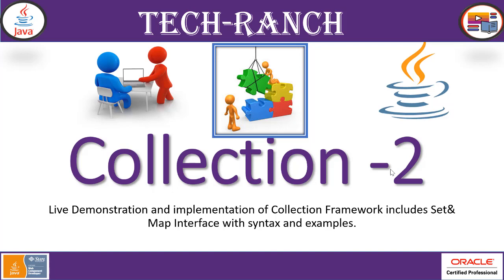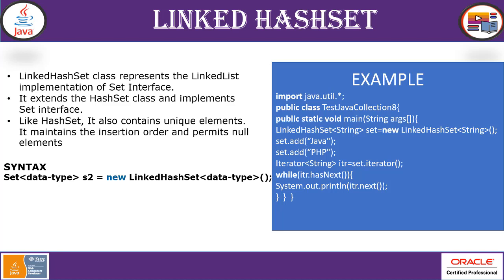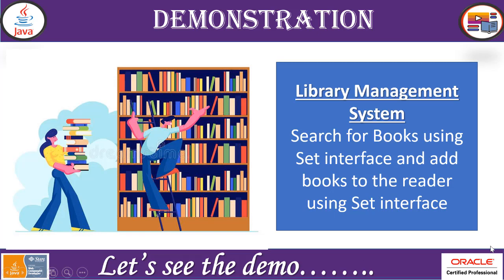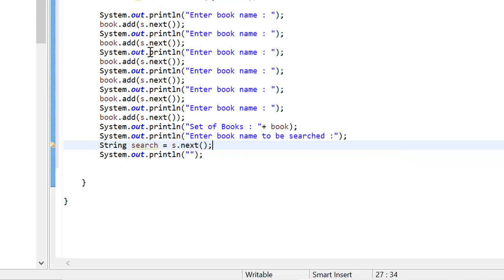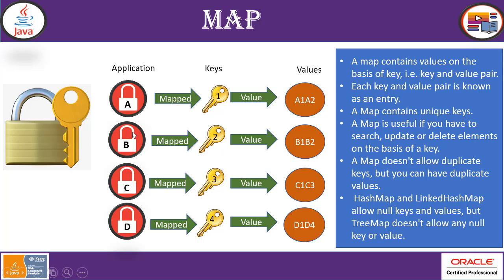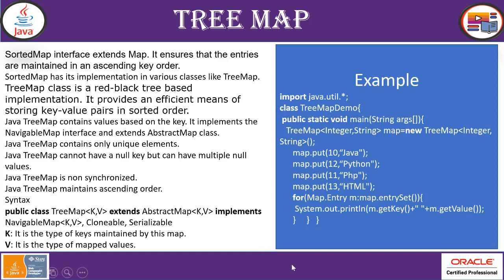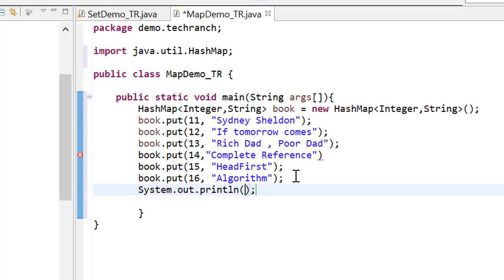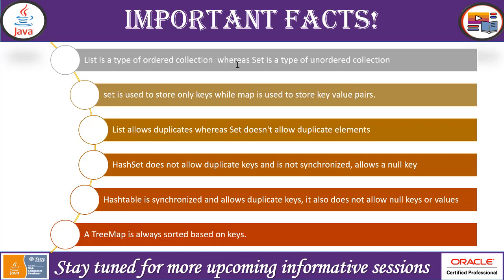How to implement Set and Map interface in Collection Framework in Java | Core Java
@TechRanch  Welcome to Tech-Ranch! Today we are presenting you live demonstration and implementation of Set and Map Interface in Collection Framework in Java. Do provide your precious feedback to know better.